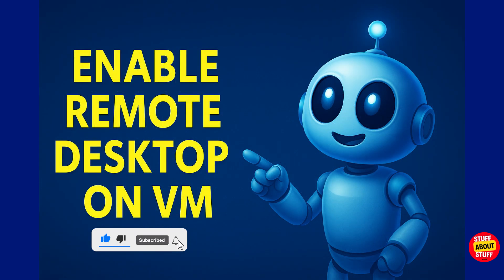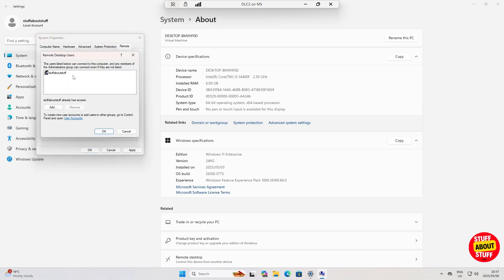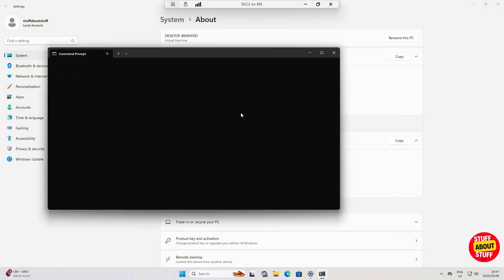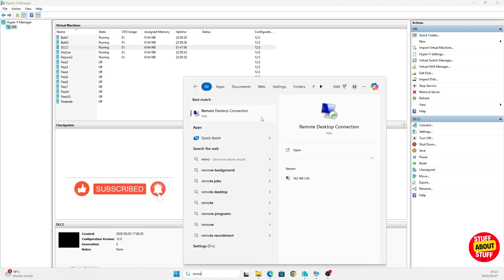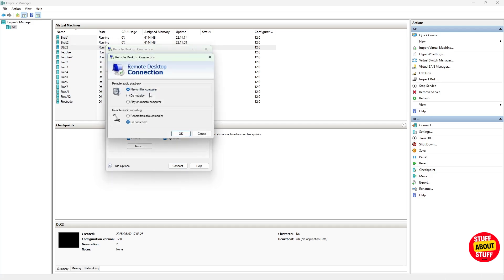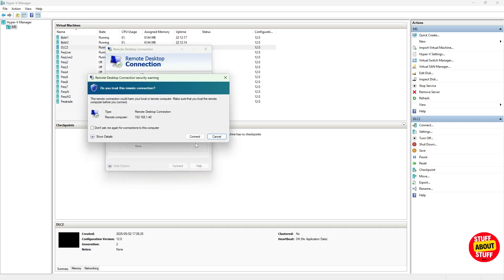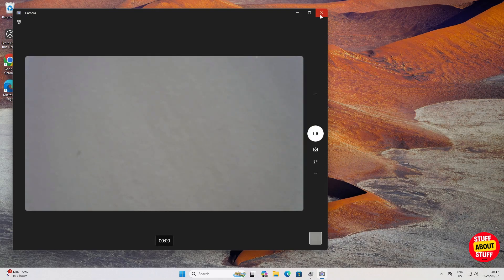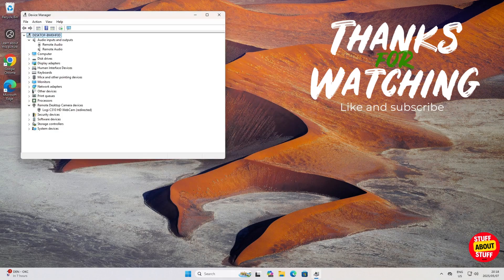How to Share a Webcam or Mic with a Virtual Machine (VM) using Remote Desktop only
Want to use your webcam and microphone inside a virtual machine? In this quick tutorial, I’ll show you exactly how to share your webcam and mic with a Windows 10/11 VM using just Remote Desktop Connection — no 3rd party tools, no complex configs!

🚀 Works with:
• Hyper-V
• VMware Workstation
• VirtualBox
• Parallels

🎯 What you’ll learn:
• How to enable Remote Desktop on your VM
• How to redirect your host webcam and mic
• How it works with RDP

This is a must-know trick for developers, testers, or anyone using virtual machines!

🛠️ Tools Needed:
• Remote Desktop (mstsc.exe)
• Windows 10/11 Pro or higher

⏱️Chapters:
0:00 Share Webcam or Mic with Windows VM
0:16 Enable Remote Desktop on VM
1:10 Redirect Webcam or Mic using Remote Desktop